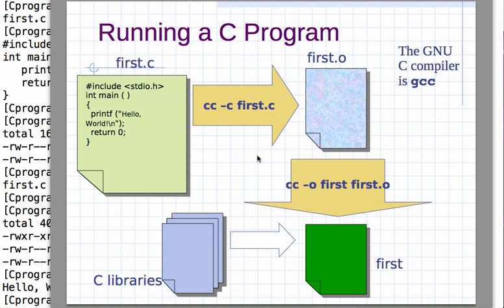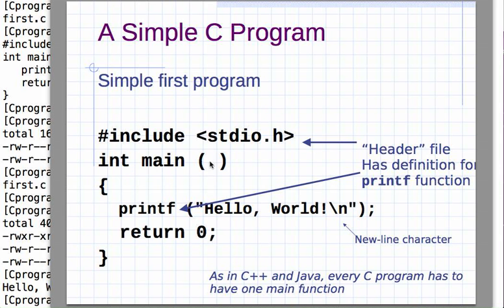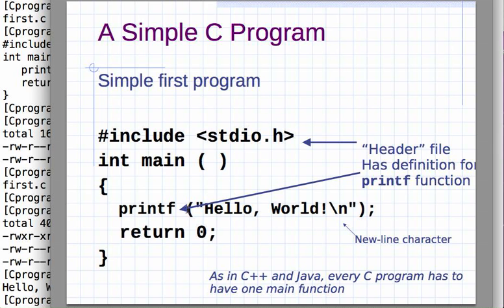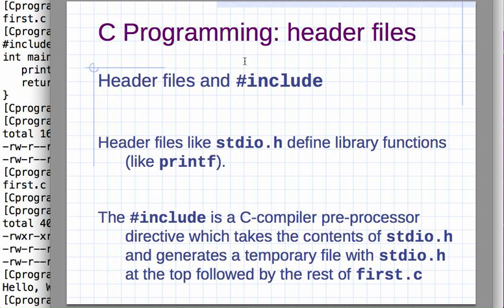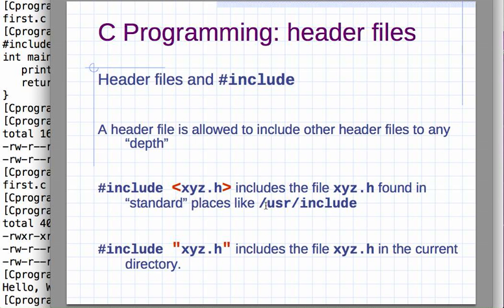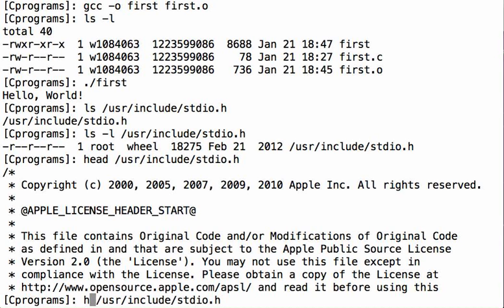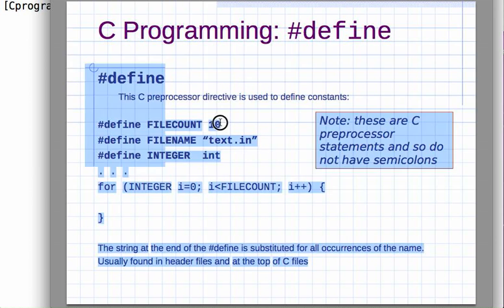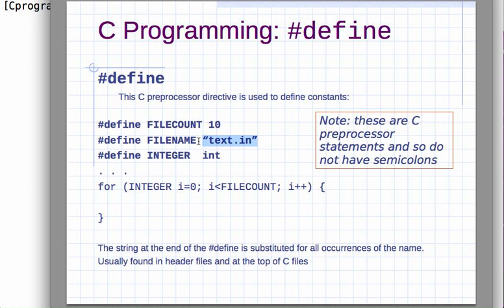CSIS 248 Lecture 15 part 2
C Programming I
- main, printf
- header files
- how includes work